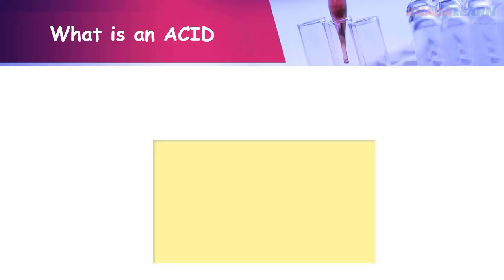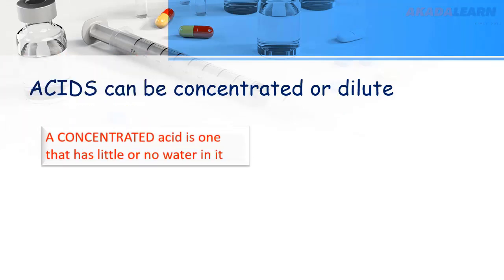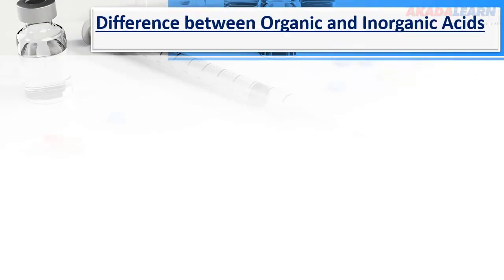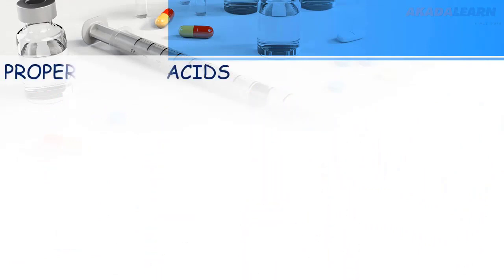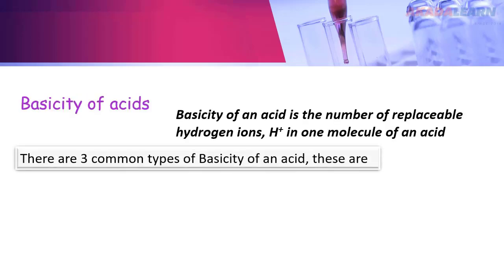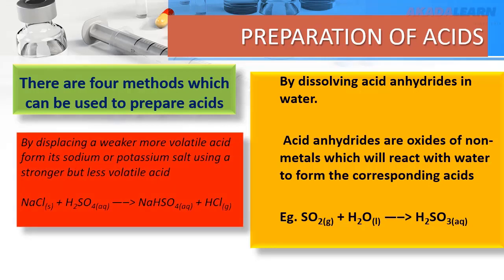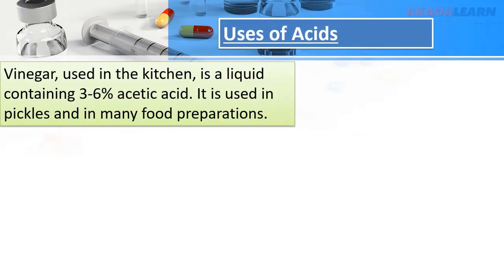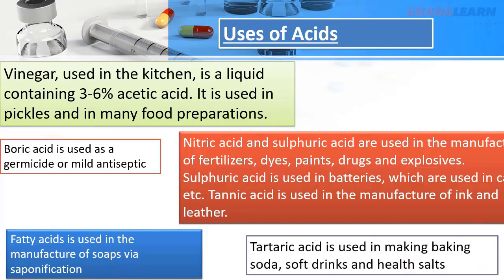19 - Chemistry | S.S.S.1 | ACIDS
In this Chemistry video, we cover "ACIDS" with specific highlights like "Uses of Acids".